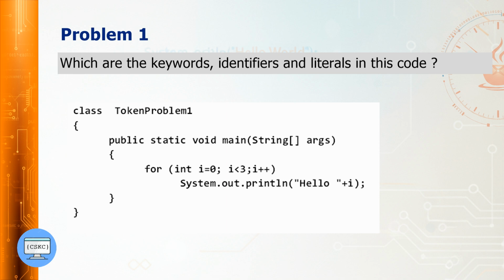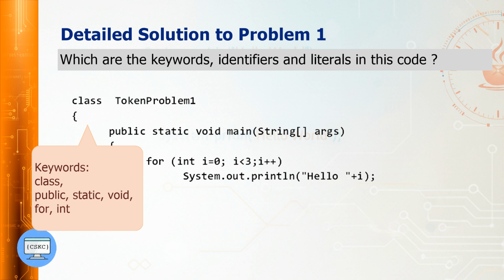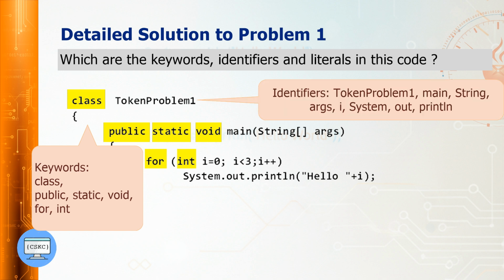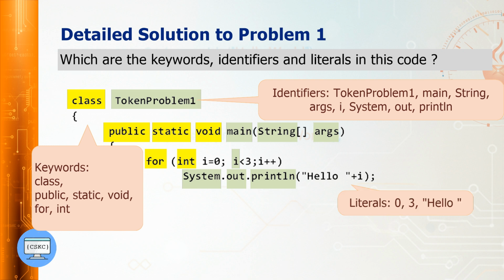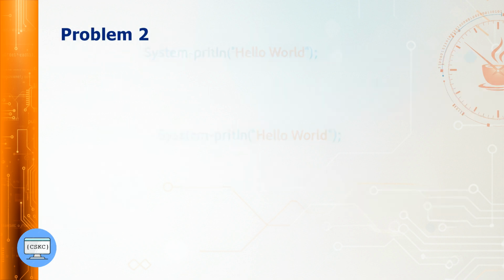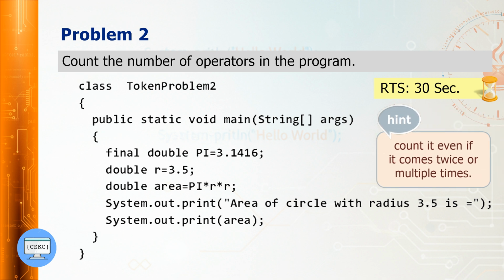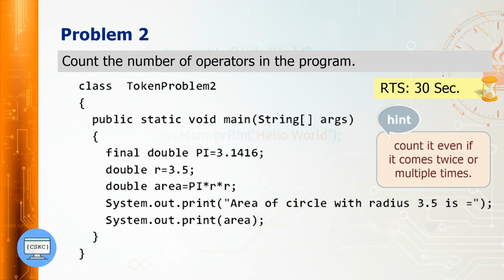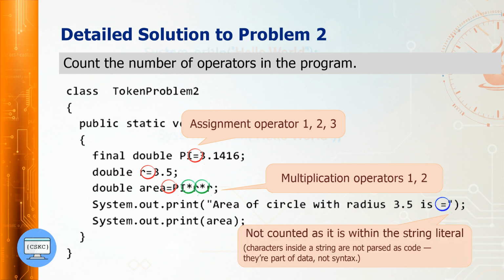Java | CL Tokens Problems [02-02]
In this video, we start our Programming Challenge Series on the topic Tokens, Data Types and Operators in Java. You will solve two problems step by step — identifying keywords, identifiers, literals and then counting operators in a Java program.

👉 Follow the rules: keJava,Java programming,Java tokens,Java identifiers,Java literals,Java operators,operators in Java,tokens in Java,Java practice problems,programming challenge,Java programming challenge,Java for beginners,coding practice for beginners,CBSE Class 11 Computer Science,ICSE Computer Applications,Indian students,Computer Sir Ki Class,Java quiz,Java basics,tokens data types and operatorsep a notebook, pause at RTS (Recommended Time to Solve), try yourself, then watch the hint and detailed solution.
This is perfect for beginners, CBSE/ICSE students, and first-year engineering/CS students who want to strengthen their Java basics through practice.

अगर आप सच में Java strong बनाना चाहते हैं, तो बिना cheat किए pause करके ज़रूर solve कीजिए 🙂